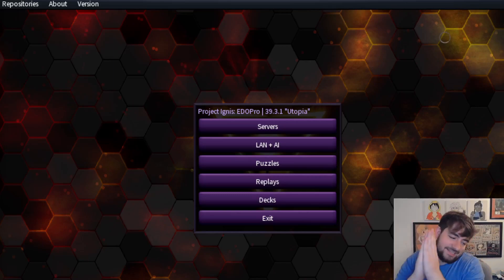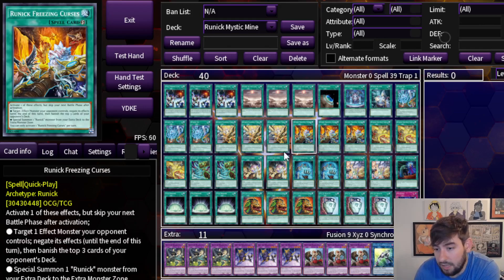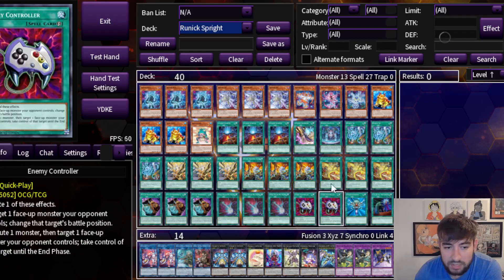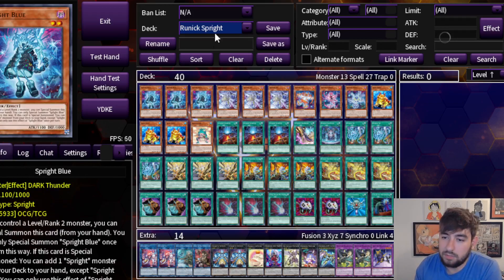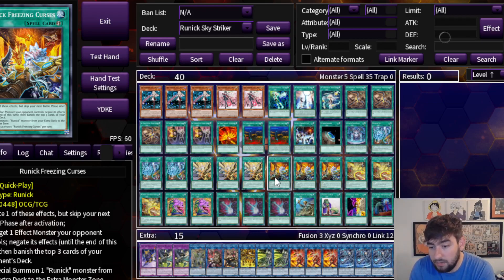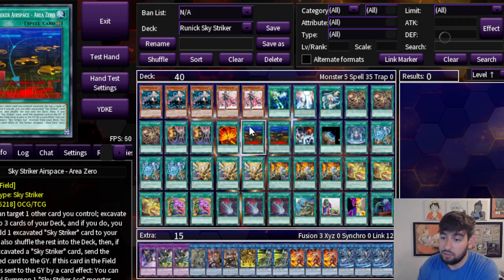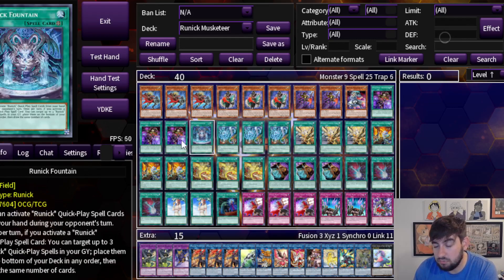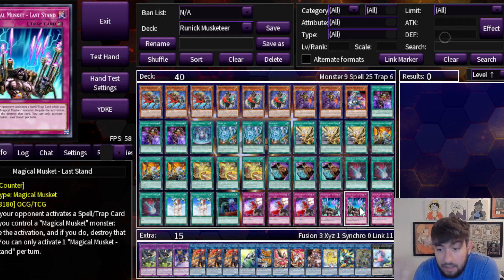4 DIFFERENT WAYS TO PLAY NEW *RUNICK* ARCHETYPE | Yu-Gi-Oh!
SUB for more yugioh content from ya boi:]
& lmk down below what other ideas you might have for the new runick theme:P